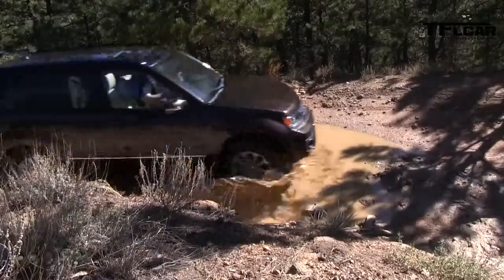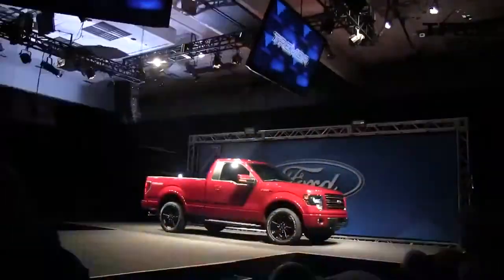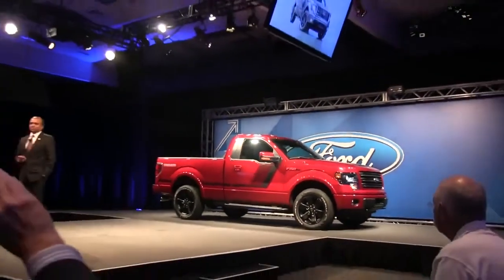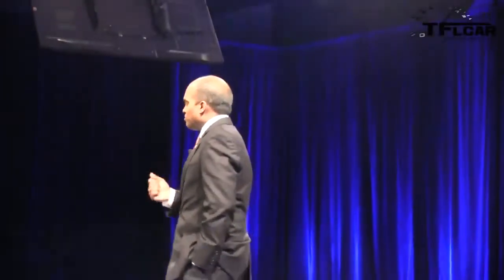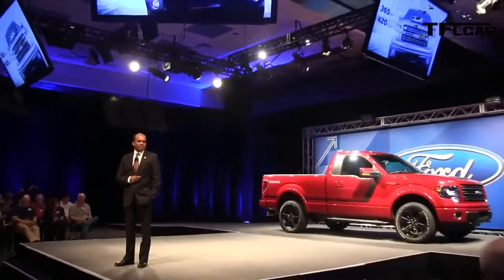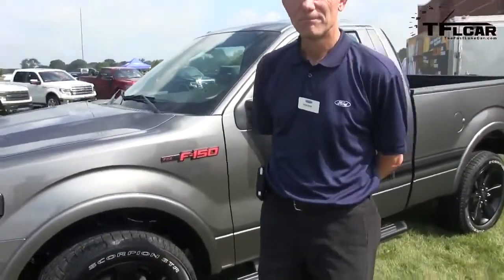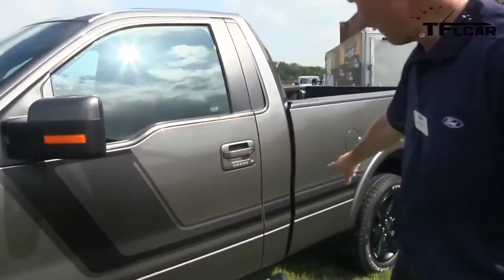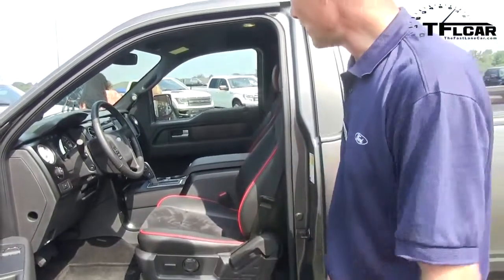Sporty 2014 Ford F-150 Tremor Pickup debuts in Dearborn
( http ) The new 2014 Ford F-150 Tremor rolled out in Dearborn Michigan today bringing back a sporty pickup to Ford's lineup. Sporting a 365 horsepower EcoBoost that makes 420 lbs-feet of torque, Ford added a 4.10 rear-end with an electronic locking rear diff. The 2014 Ford F-150 Tremor is set up for roasting rear tires (although, it's offered in 4-wheel drive too) Ford is bringing back the street truck!